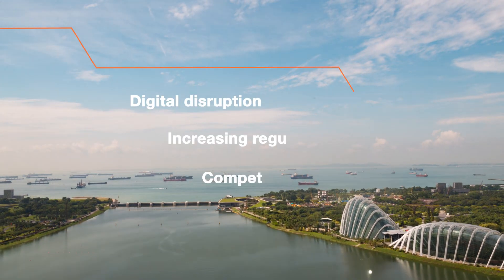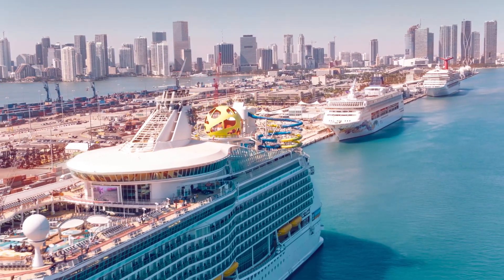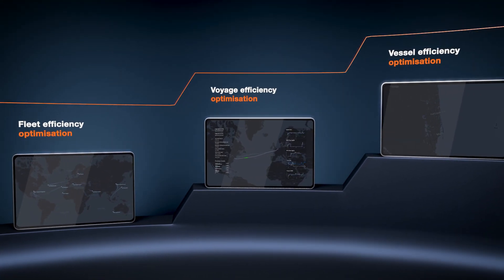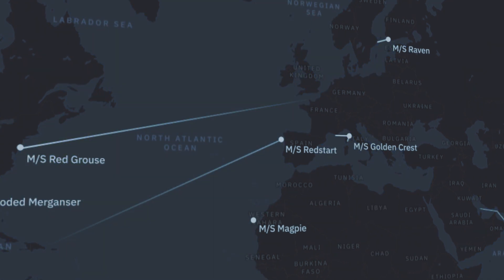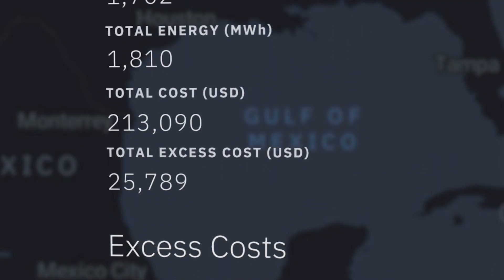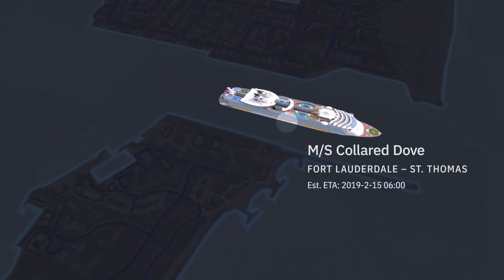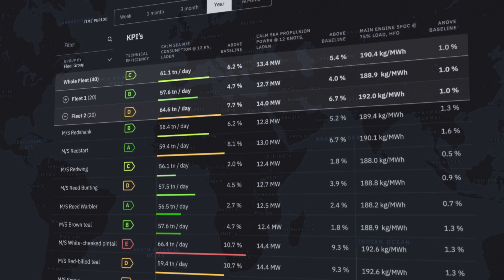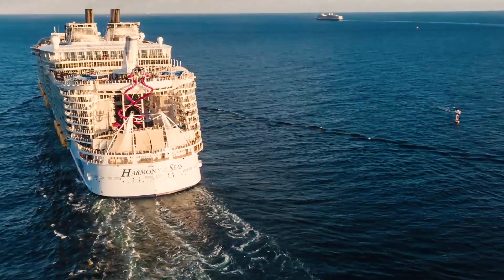Digitising the fleet of tomorrow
Wärtsilä energy efficiency services optimised by Eniram.